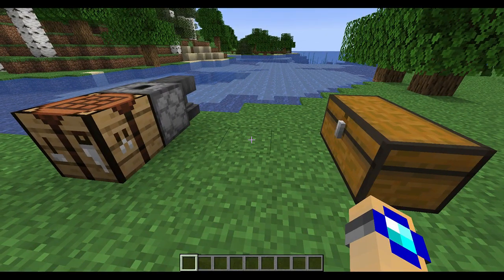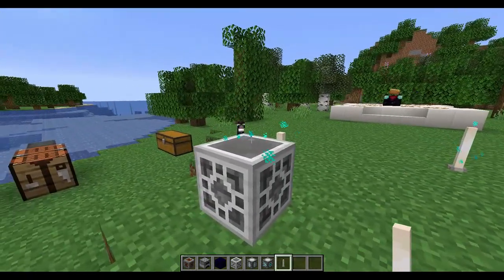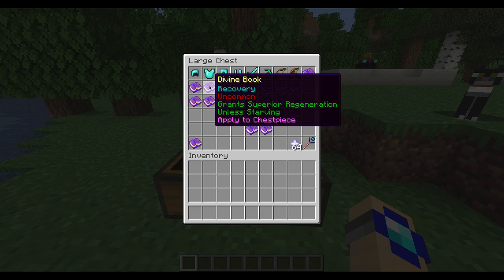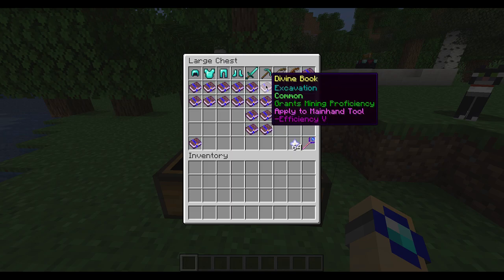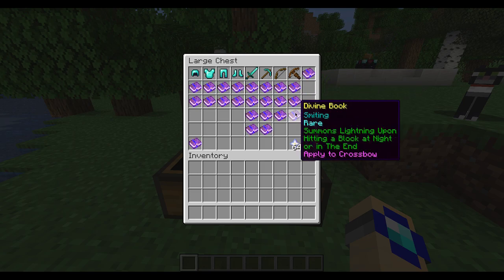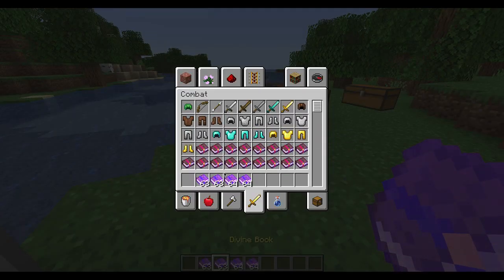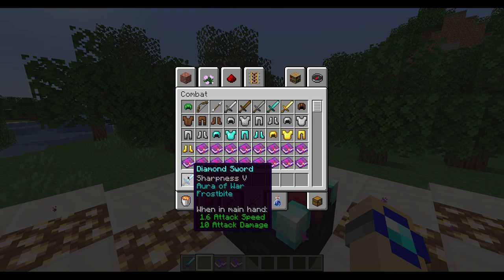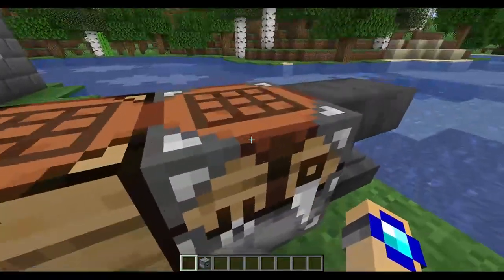Orium Datapack Released!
After 5 months of development, the Orium 1.0 Datapack is finally released to the public as of today, May 5th. This video highlights any changes I've recently made as well as a very brief overview of just about everything in the pack.

Upload Schedule: Sunday 12:00am (Seattle) 7:00am (London) Occasionally on Saturday at the same time.